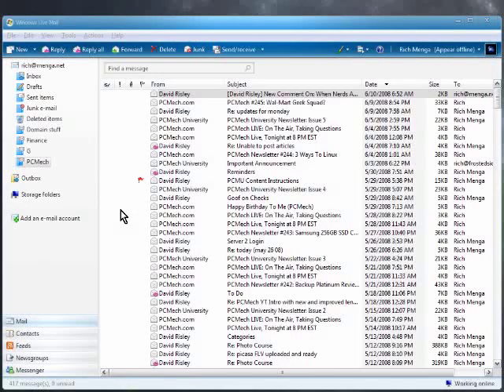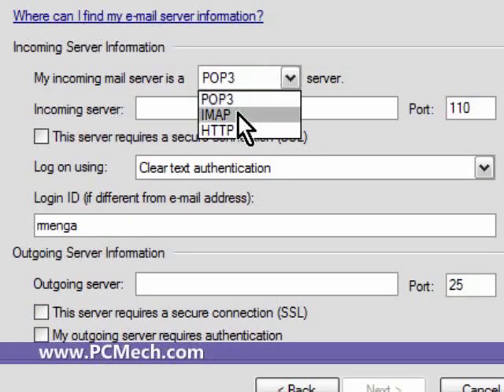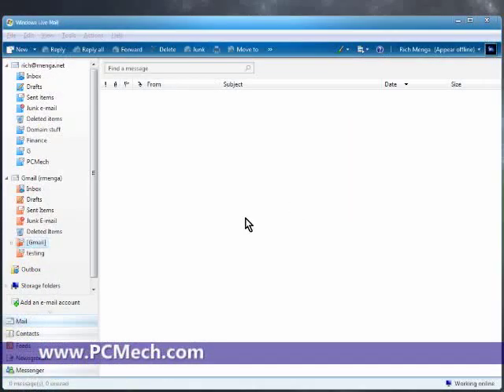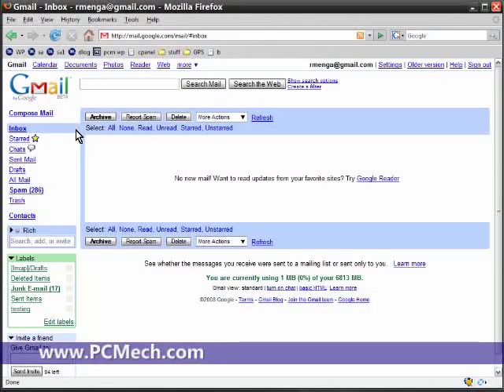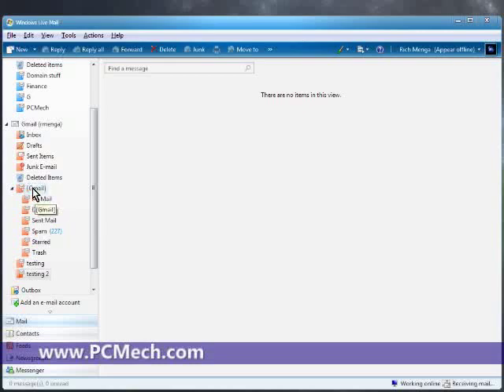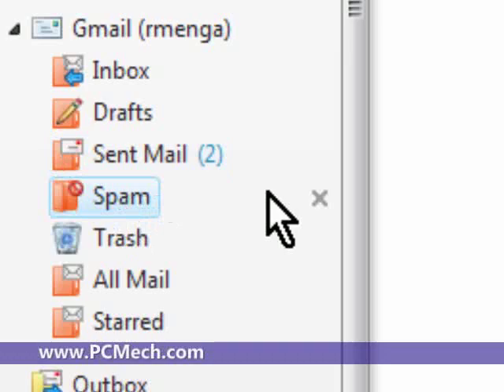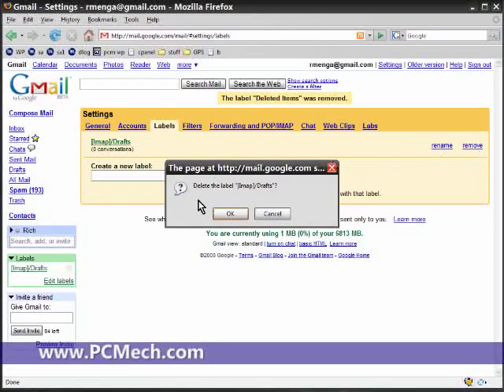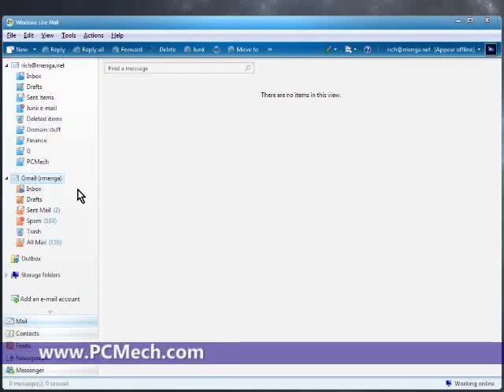Using The Windows Live Mail Client - Part 3 of 5